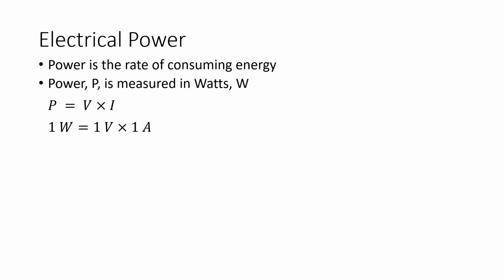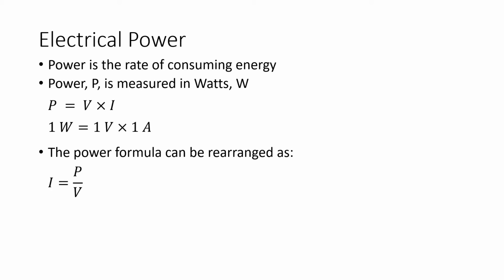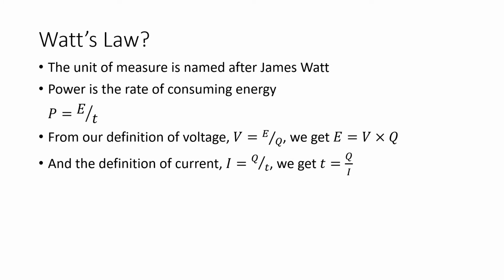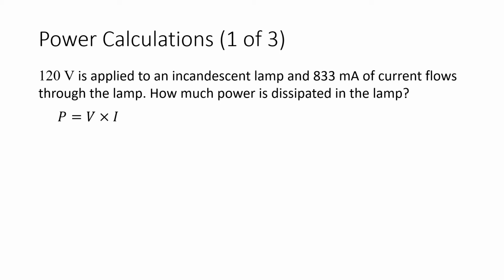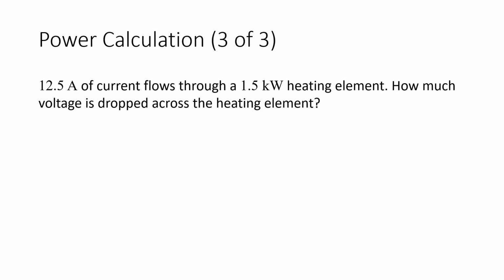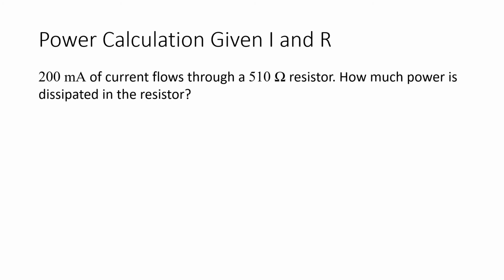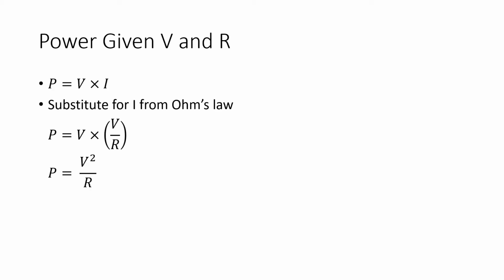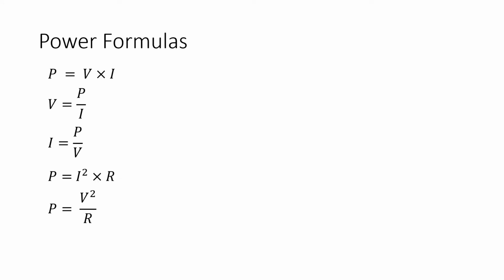ELC131 Power 1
This video introduces power, the power equations, and example problems.